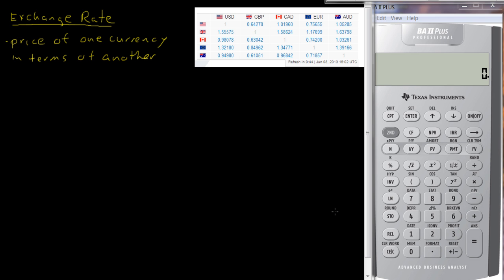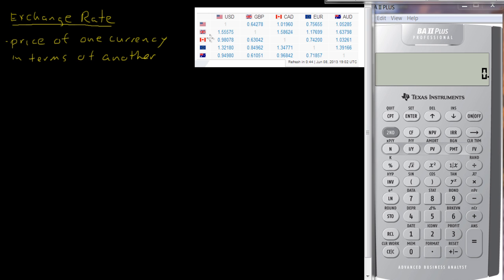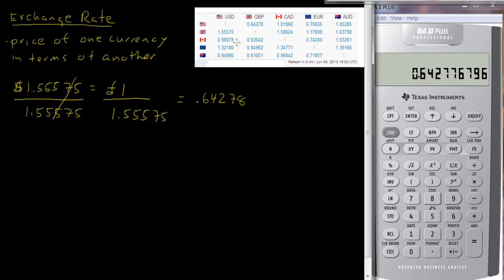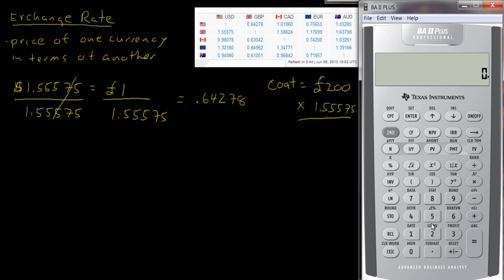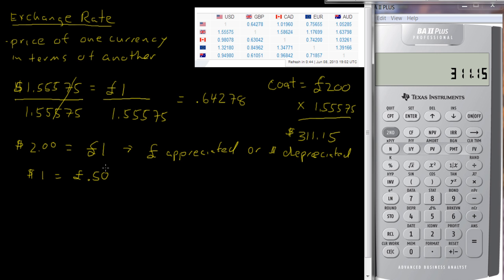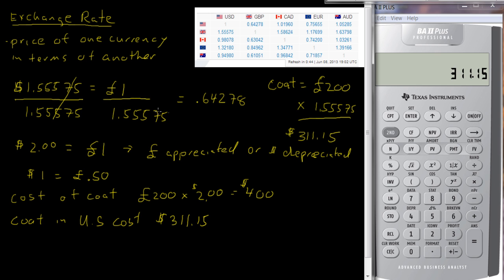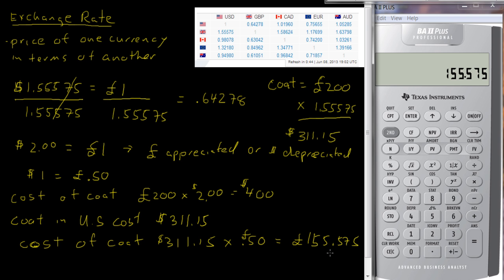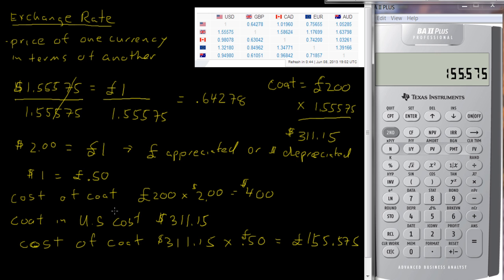Foreign Exchange Rates Part 1 Revised